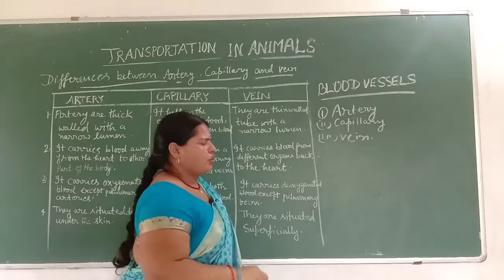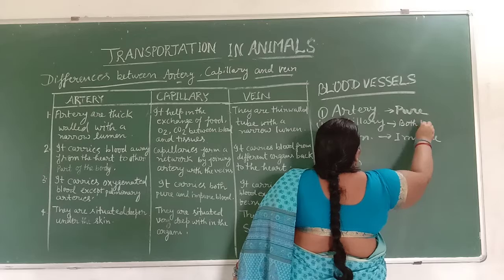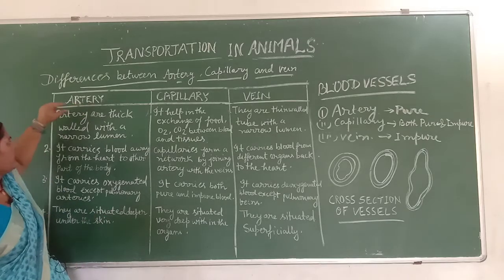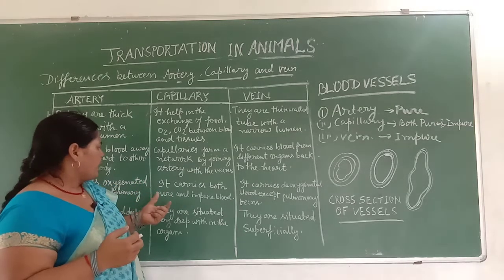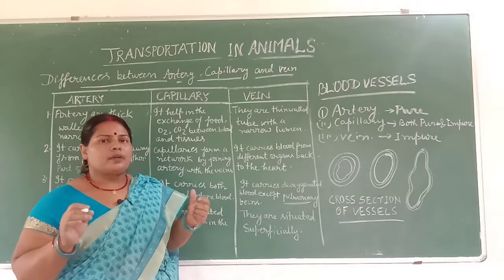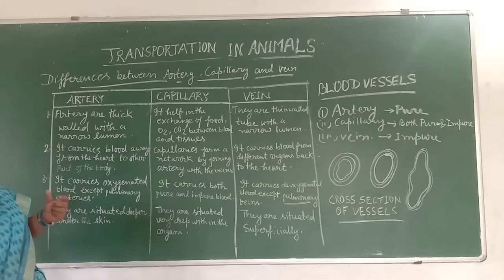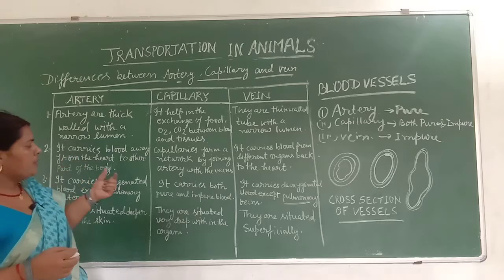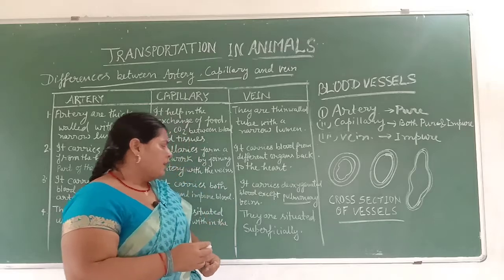Transportation in animals. Part -2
Blood vessels their types and functions.